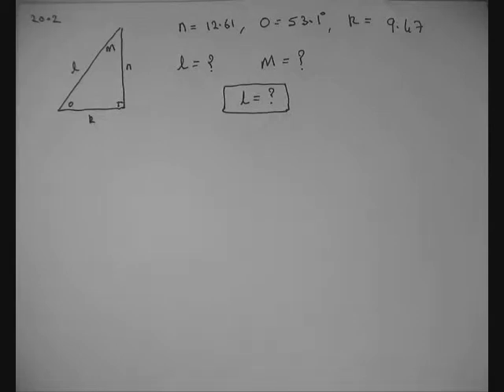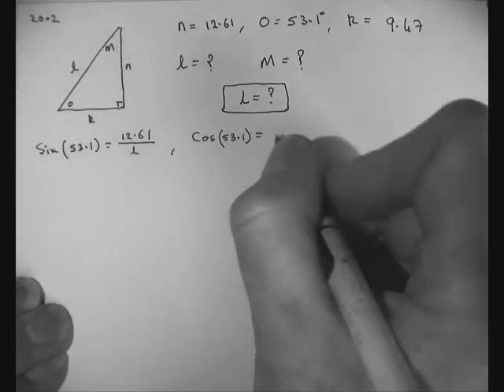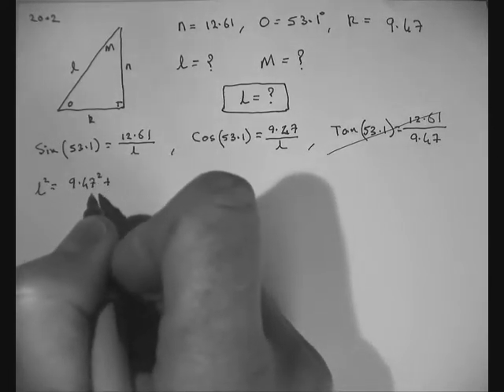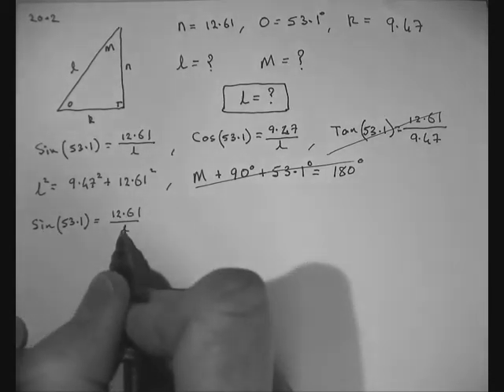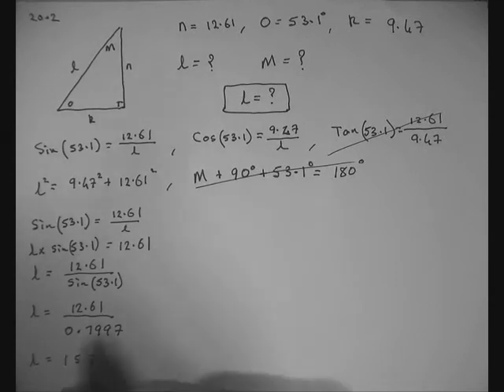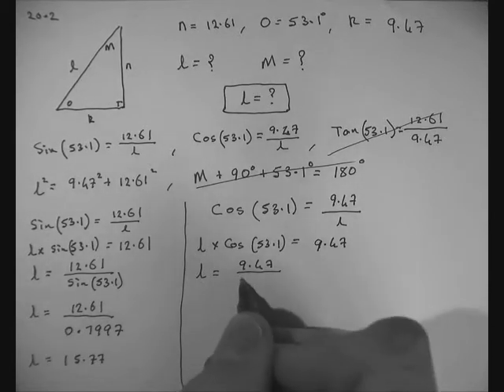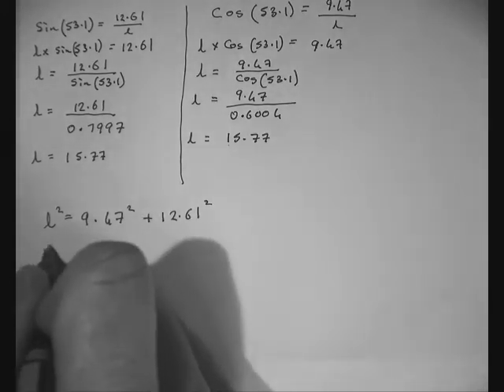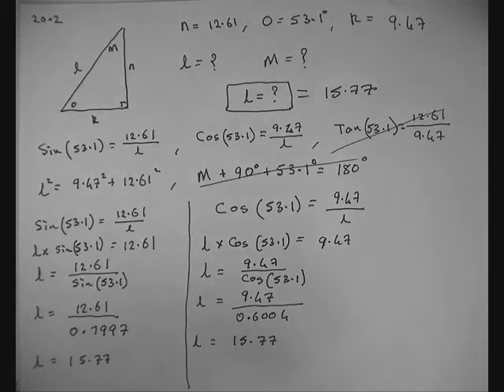Trig problem 20 part 2